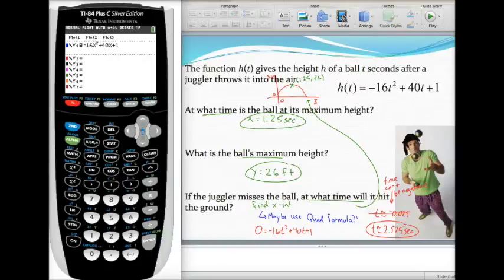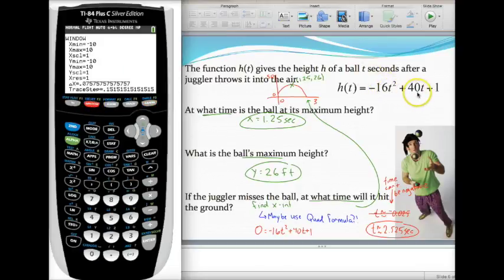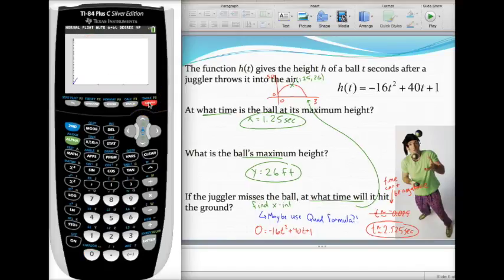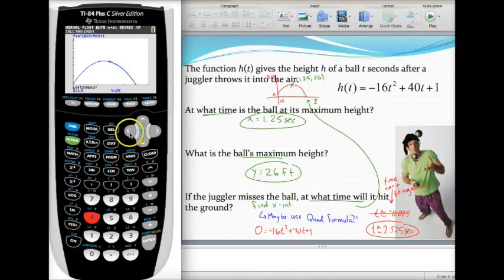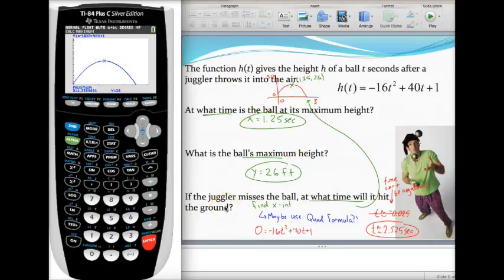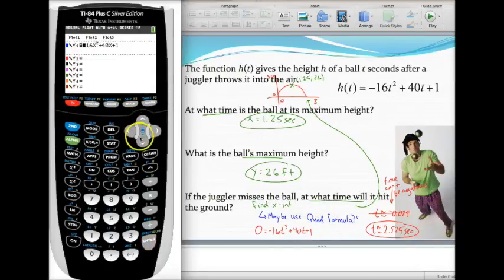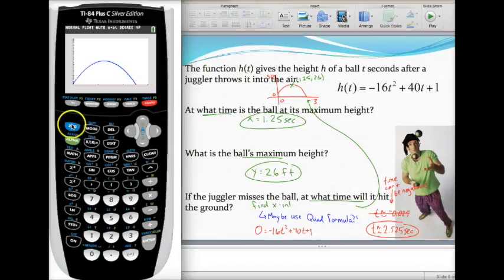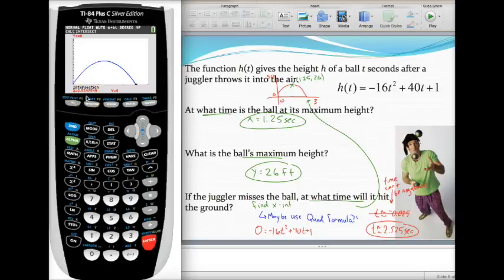Applications of quadratics: Objects thrown in the air